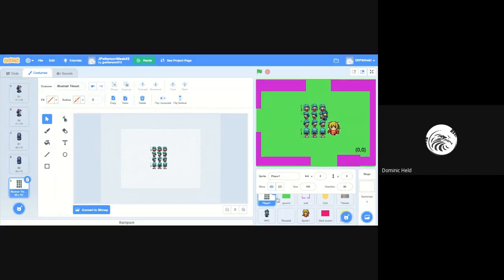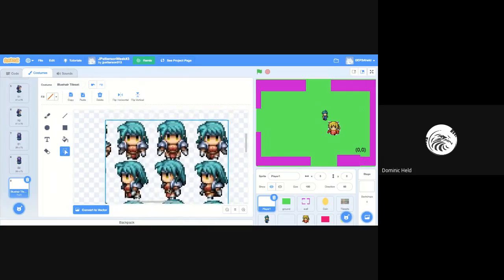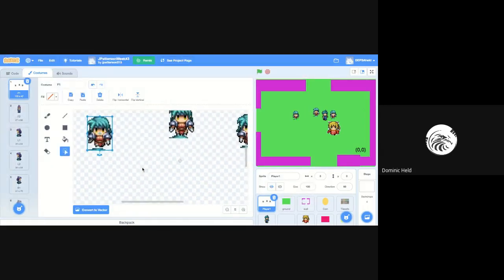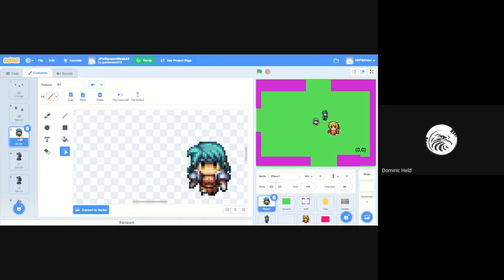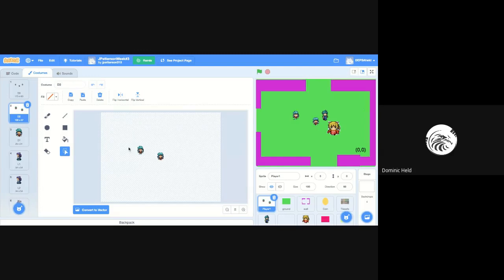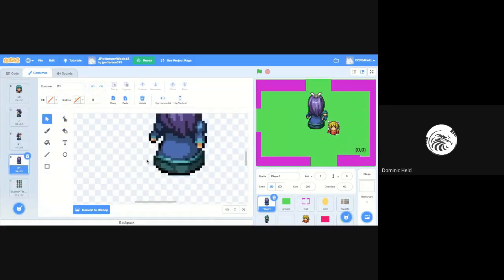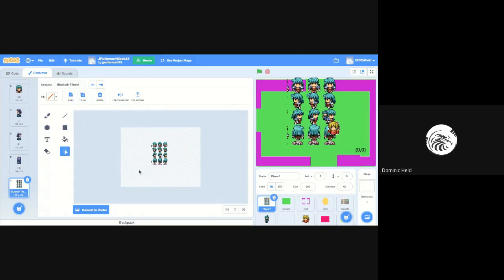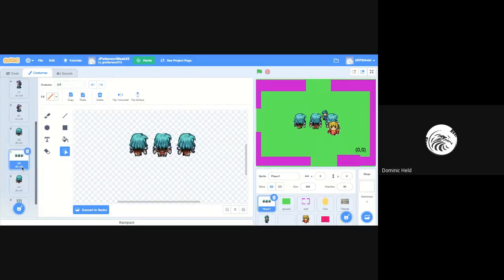Making 3 Costumes per direction